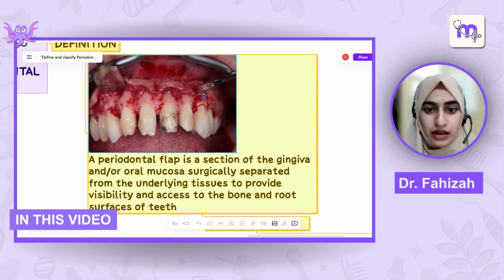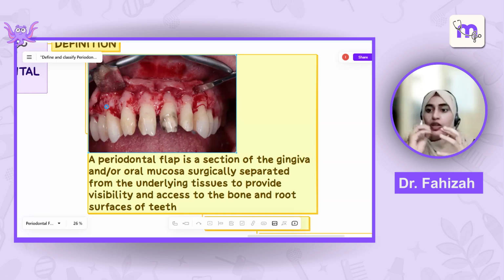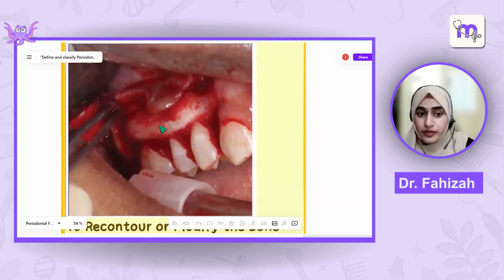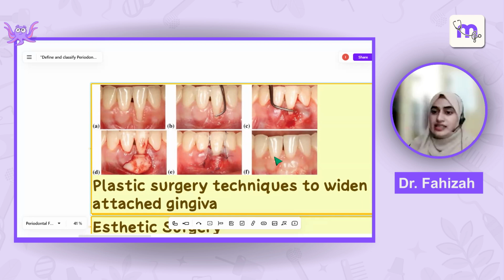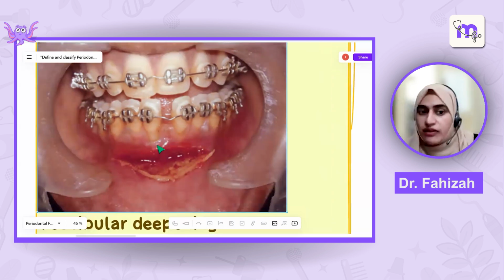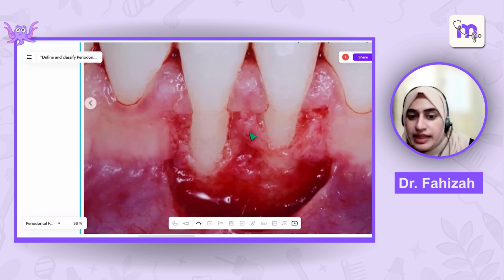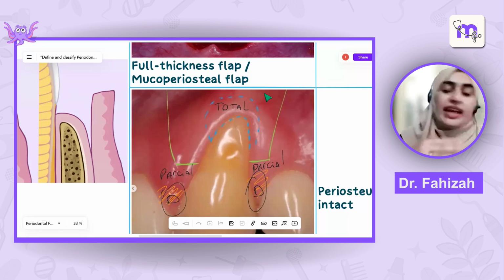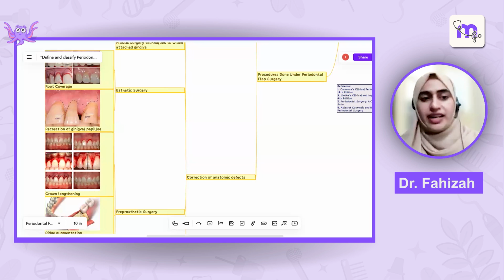Periodontal Flap Surgery Explained | Indications, Types, Principles & Thickness Dr. Fahizah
Welcome to Part 1 of our comprehensive series on periodontal flap surgery!

In this video, we break down periodontal flap surgery in a way that actually makes sense clinically. This session focuses on understanding what a periodontal flap really is, why it is performed, and how it helps in managing periodontal disease.

Many students memorize flap classifications without being able to visualize what happens in a real patient. This video bridges that gap by explaining why flap elevation is needed to gain access, how deep periodontal pockets can exist despite healthy-looking gingiva, and why procedures like open flap debridement, root planing, and bone grafting require proper flap design.

The video also explains indications for flap surgery including pocket reduction, regenerative procedures, crown lengthening, furcation involvement, periodontal plastic surgery, ridge augmentation, and implant-related procedures. A clear explanation of full thickness versus split thickness flaps is provided, including why both may be used in the same surgery and how blood supply influences healing and graft survival.

Finally, the fundamental principles of flap design are discussed, focusing on access, vascularity, incision placement, flap stability, and prevention of tissue damage. This is the first part of a structured flap surgery series aimed at building strong, exam-ready and clinic-ready concepts.

Timestamps
00:00 Introduction to periodontal flap surgery
00:44 Why students struggle with flap concepts
01:20 Purpose of this flap surgery series
02:30 What is a periodontal flap
03:07 Why access is the main goal of flap elevation
04:13 Open flap debridement explained
05:27 Deep pockets hidden under healthy gingiva
06:00 Granulation tissue and disease removal
07:46 Bone regeneration and graft procedures
08:21 Crown lengthening and biologic width
09:32 Pocket reduction vs anatomic defect correction
10:11 Resective and regenerative surgery
11:22 Periodontal plastic surgery overview
12:31 Epithelial and connective tissue grafts
13:35 Crown lengthening with bone recontouring
14:44 Ridge augmentation and implants
15:15 Vestibular deepening and attached gingiva
16:22 Sinus lift procedures
17:02 Full thickness vs split thickness flaps
18:06 Blood supply and graft survival
19:16 Using both flap thicknesses together
20:32 Flap classification overview
21:07 Principles of flap design
23:54 Requirements for ideal flap surgery
26:03 Surgical planning and safety
26:37 What the next session will cover